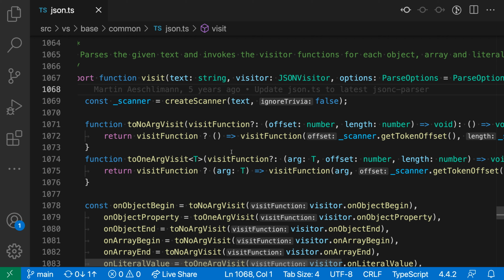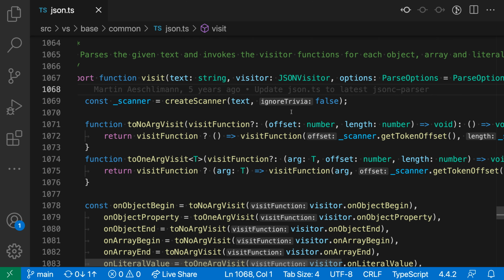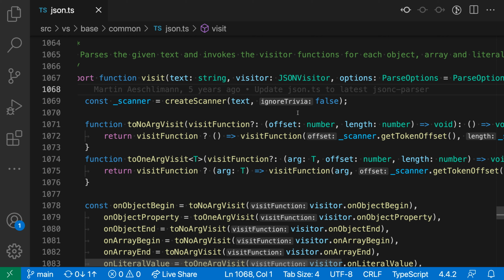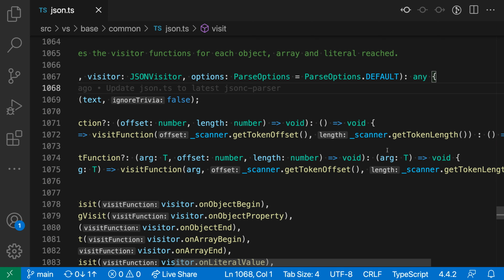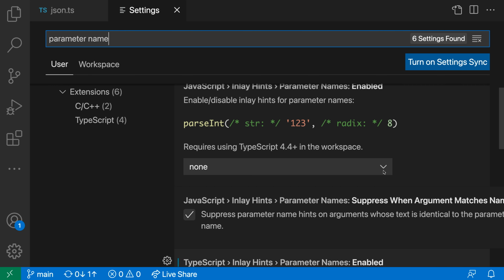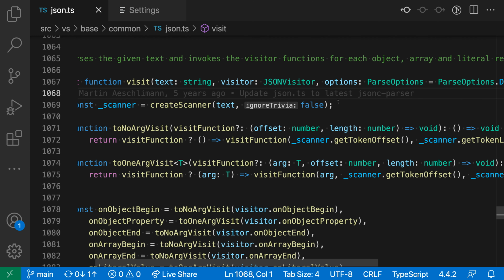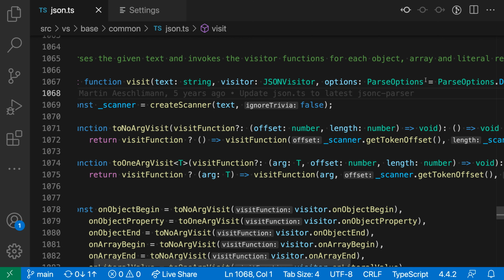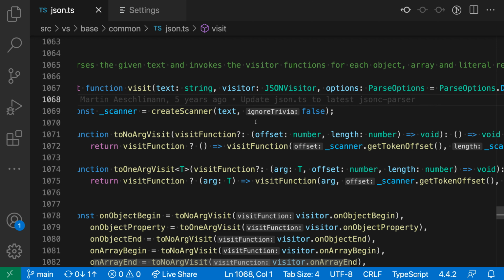VS Code tips — Parameter name inlay hints for JavaScript and TypeScript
Parameter name inlay hints for JavaScript / TypeScript show parameter names in function calls. This can clear up the meaning of each argument.

Enable them using: javascript.inlayHints.parameterNames.enabled
or  typescript.inlayHints.parameterNames.enabled

These hints are only visual hints. They do not modify the file content.